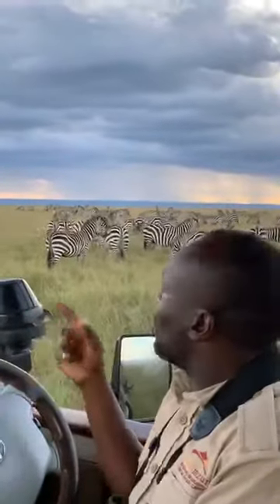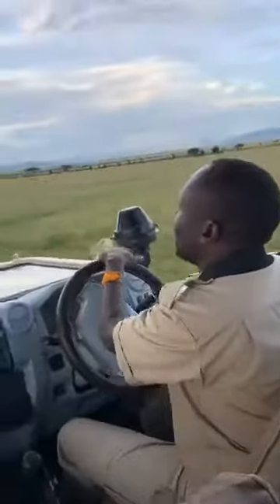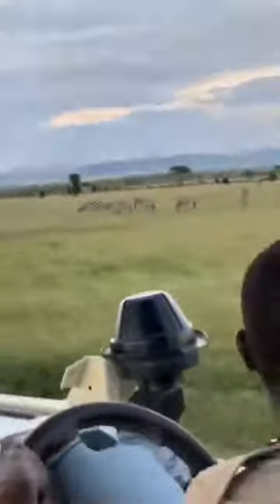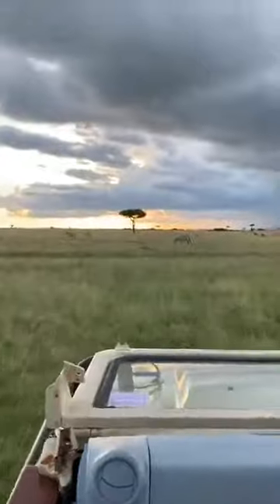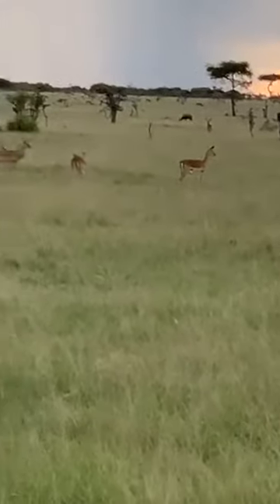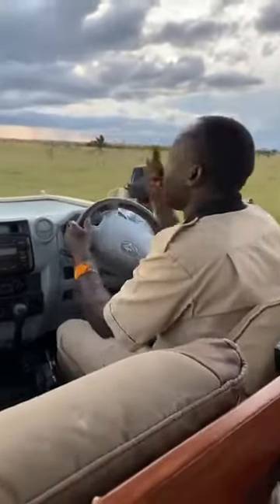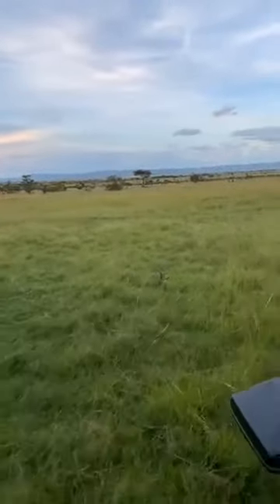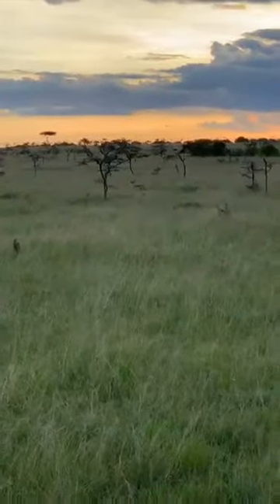Mahali Mzuri sofasafari | Episode 1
Explore the Olare Motorogi Conservancy, part of the wider Maasai Mara ecosystem in Kenya with the guides from Mahali Mzuri.
Originally broadcast live in May 2020.

Mahali Mzuri is Sir Richard Branson's luxury tented safari camp in Kenya.